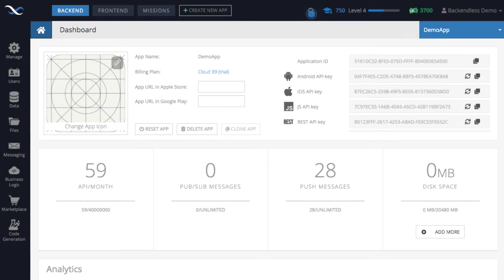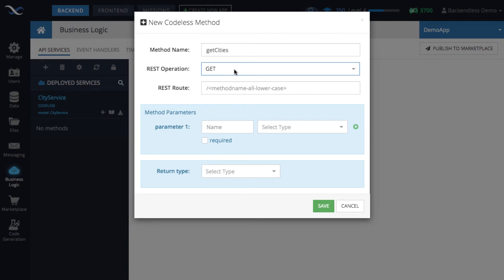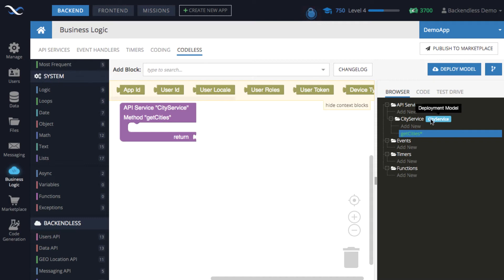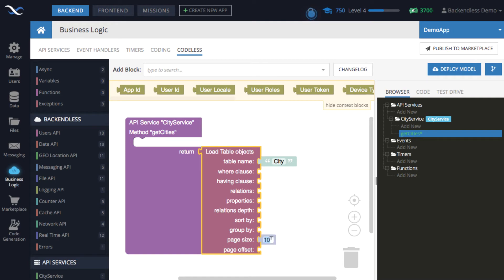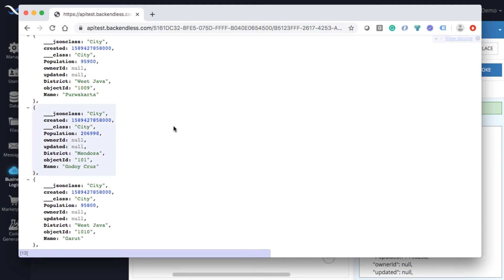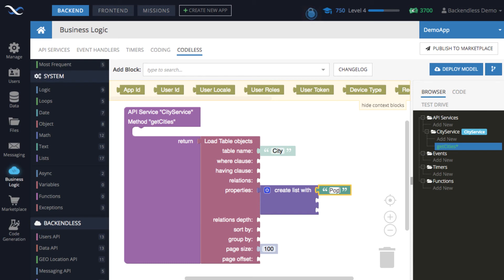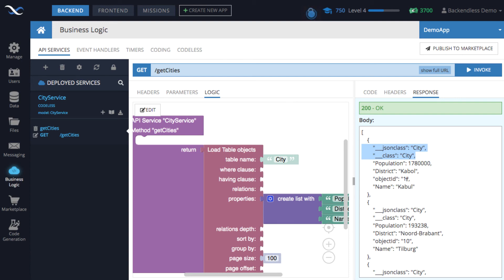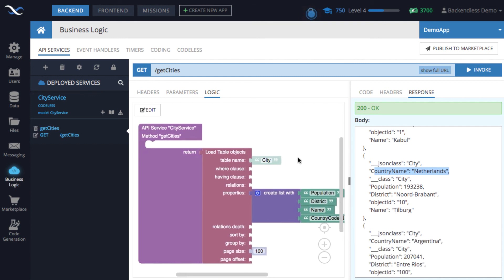How to create a Codeless API service with database fetching logic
This video demonstrates how to create a Codeless API service and add the logic of retrieving data from the Backendless database.